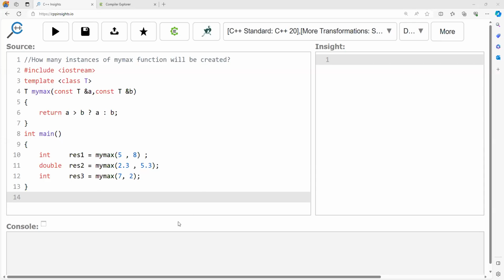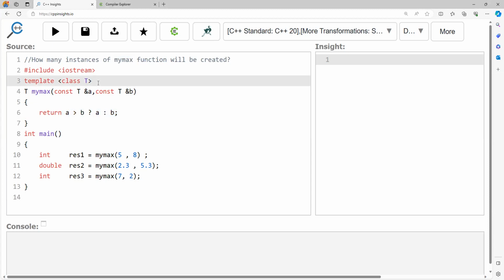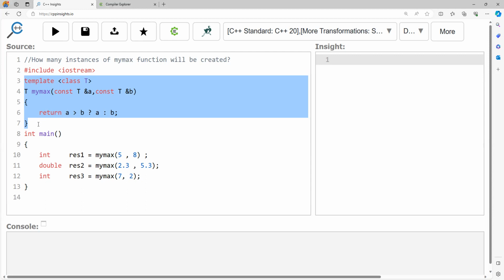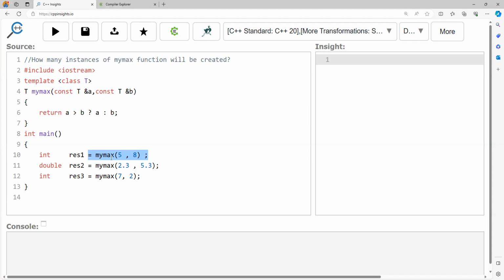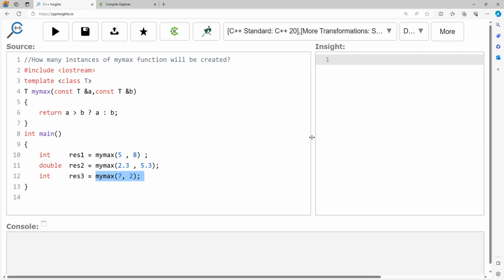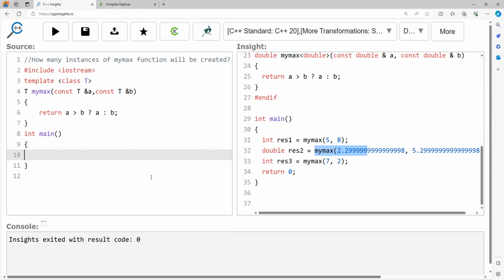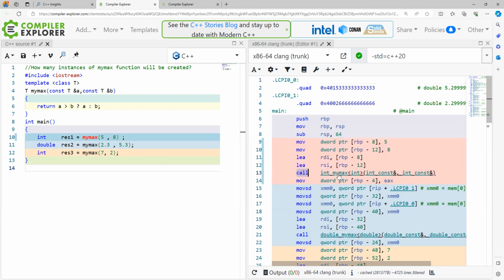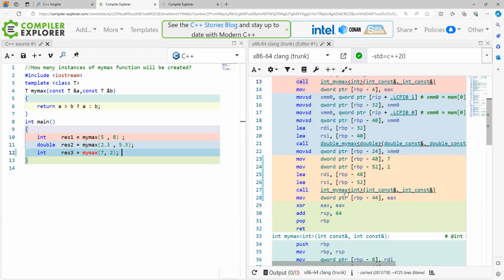C++ interview Question | Template instantiation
Templates allow you to write generic code that can work with different types without specifying them beforehand. Template instantiation occurs when the compiler generates actual code for a template with specific template arguments.

Template instantiation allows you to write generic code that can be reused with different types while benefiting from type safety and avoiding code duplication.